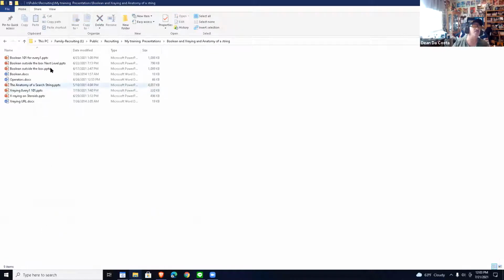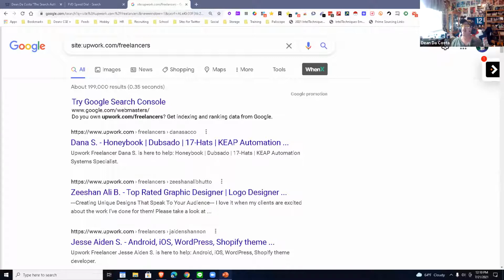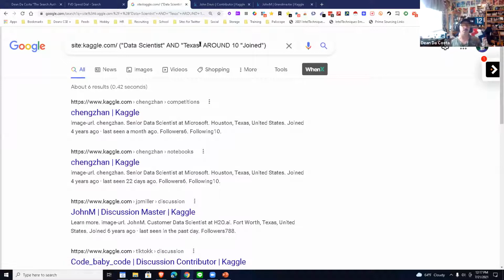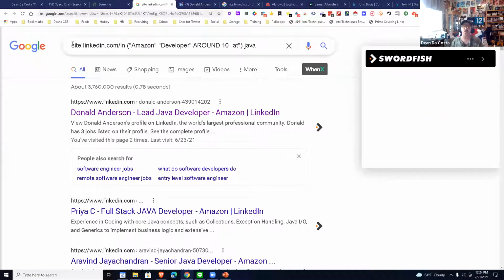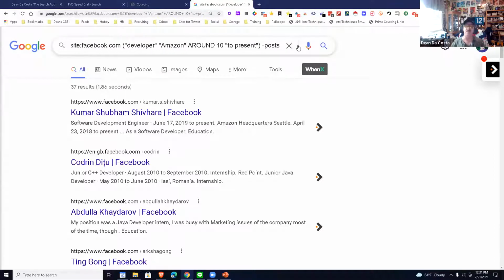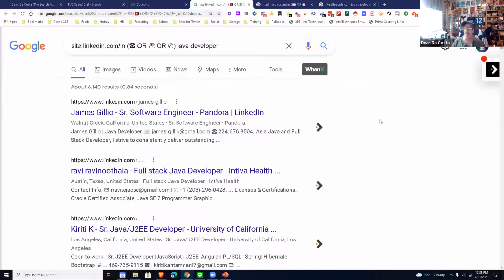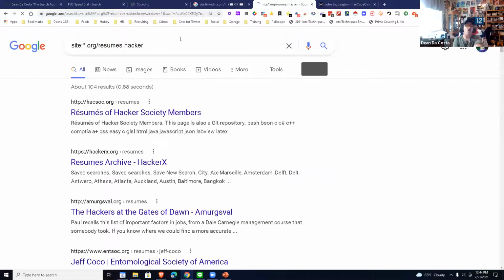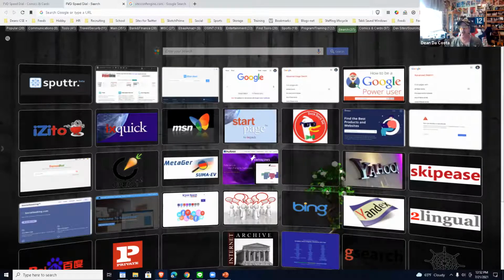X-Raying 101 presented by Dean Da Costa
Evry1 Webinar that intros and shows you examples of the sourcing technique to finding candidates through using search engines and a method called "X-raying" -- the site: search operator and its many uses with one of the best search professionals in the industry, Dean Da Costa.